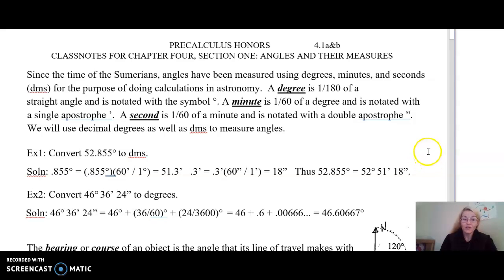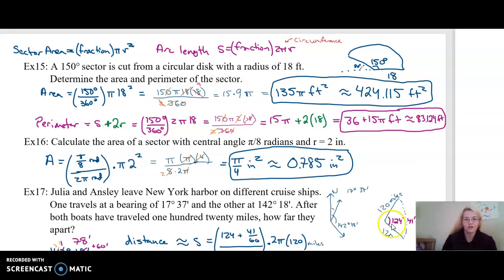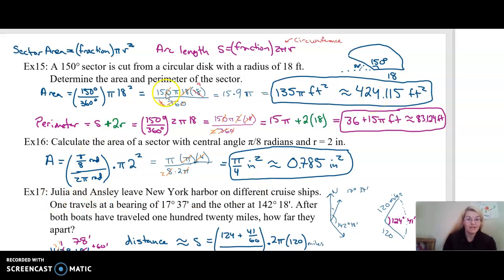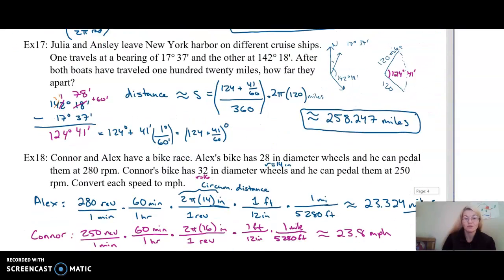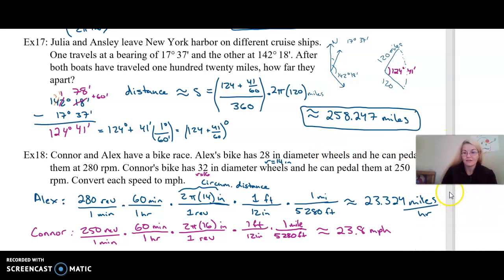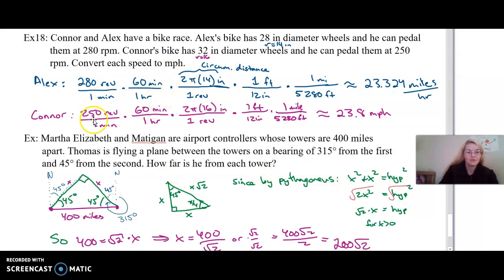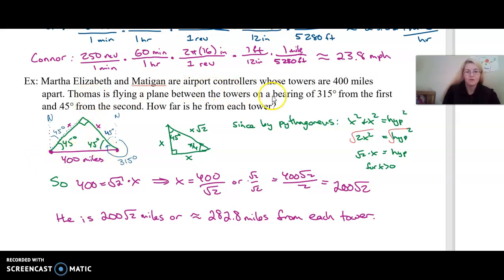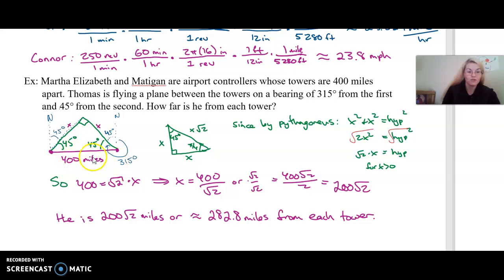HPC 4.1 Ex 15-19